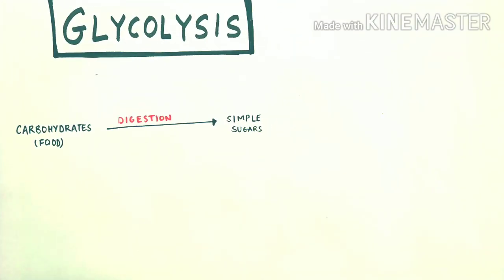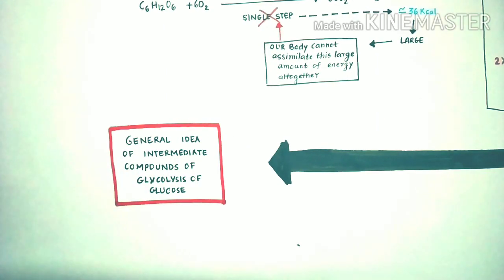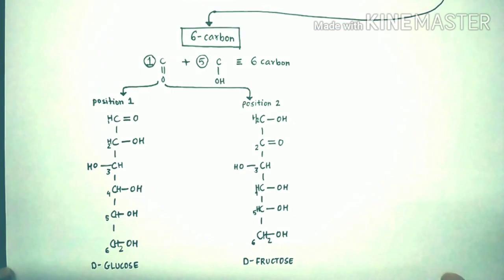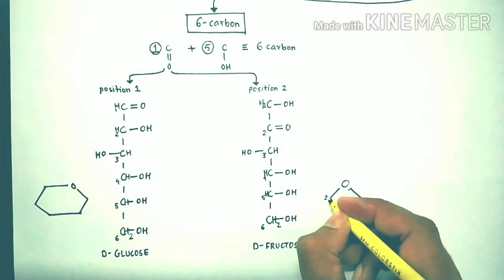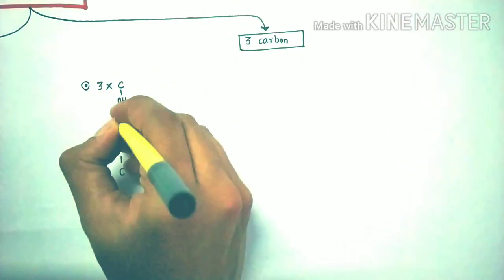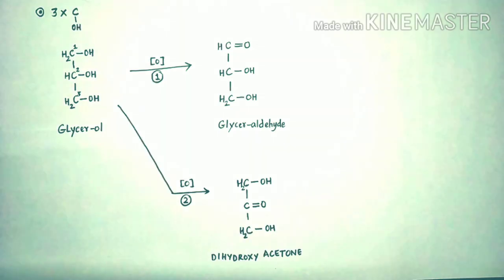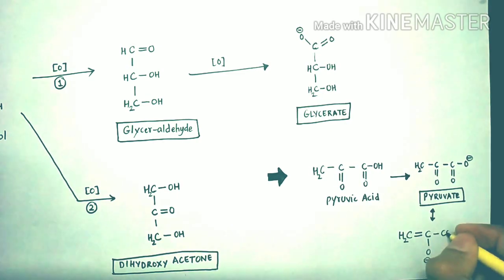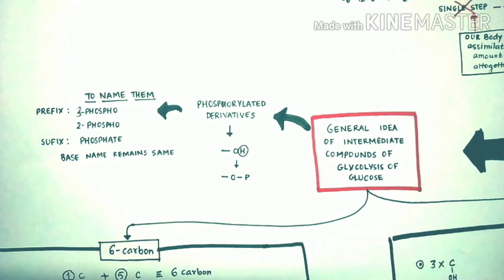Glycolysis part-2 : understanding the structures and names of glycolysis intermediates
Glycolysis is a process in which six carbon glucose is broken down into two three carbon pyruvate units. This process takes 10 steps. There are several intermediates formed, understanding which makes glycolysis clear and more easy to learn.

Shot on : Mi note 5 pro
Edited with : Kinemaster
Audio editing: lexis audio editor